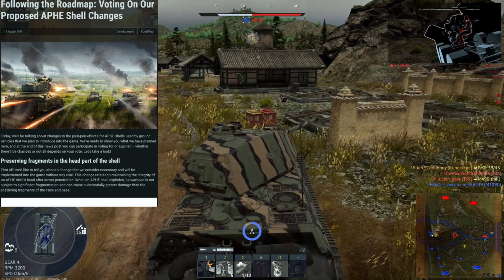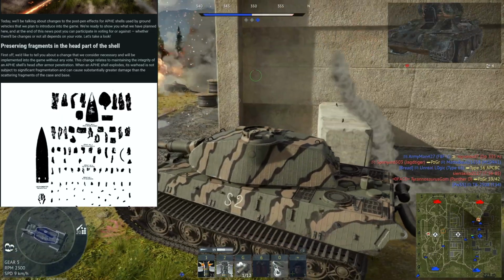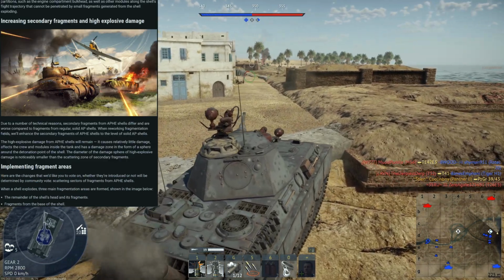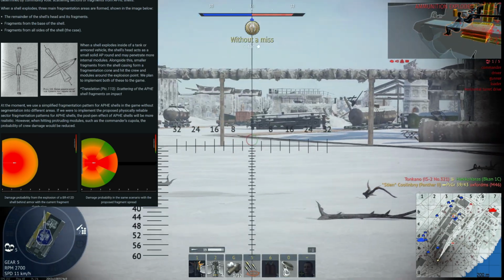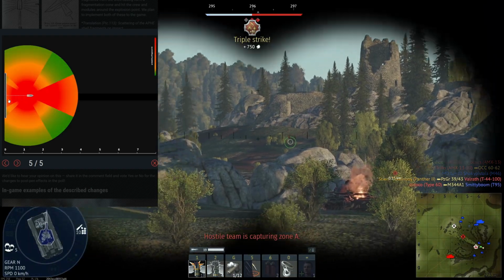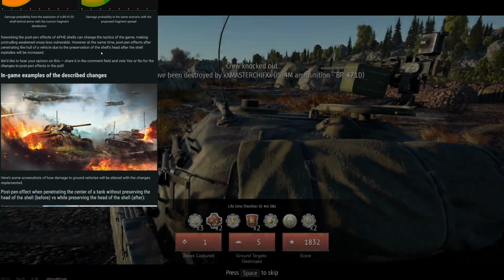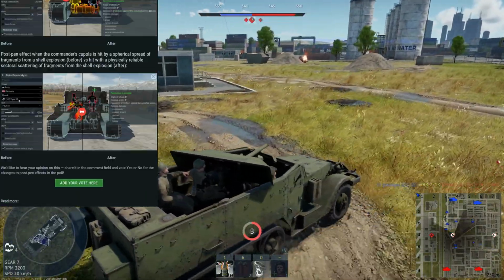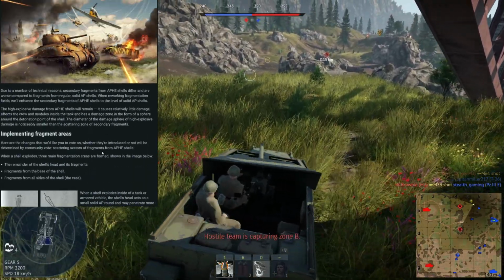APHE Shells Getting BIG Buff... And MAYBE More Realistic (Depending on Vote) [War Thunder]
A BIG change is coming to War Thunder's APHE shells. They're getting buffed in one major way, but may also be nerfed (but more realistic) depending on how you vote.

Video Title: APHE Shells Getting BIG Buff... And MAYBE More Realistic (Depending on Vote) [War Thunder]